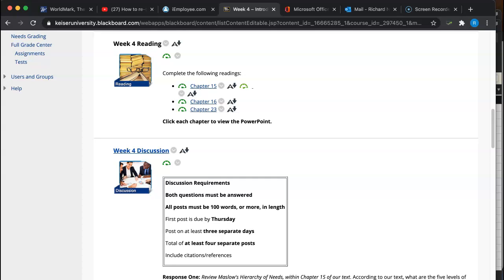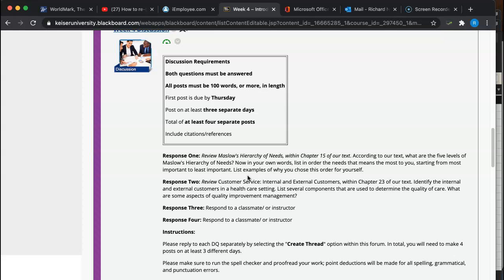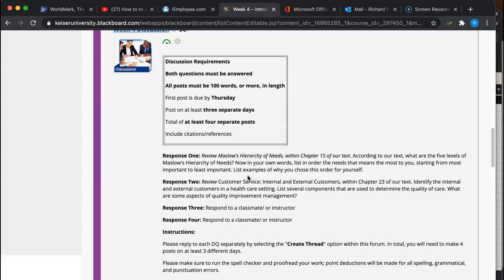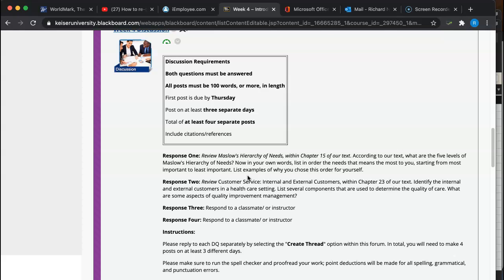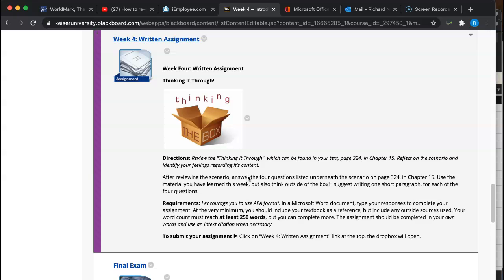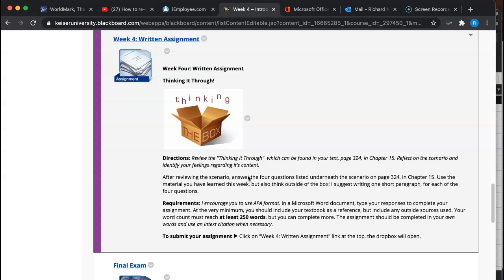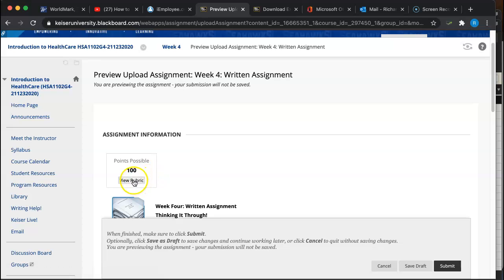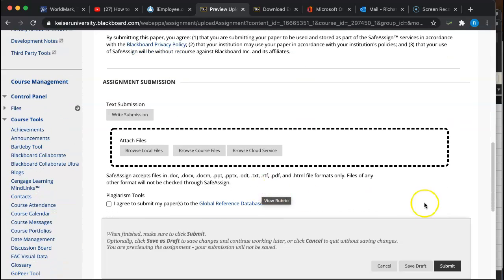20FD Week 4 Coursework Review (2)